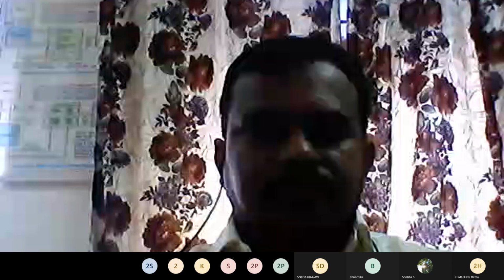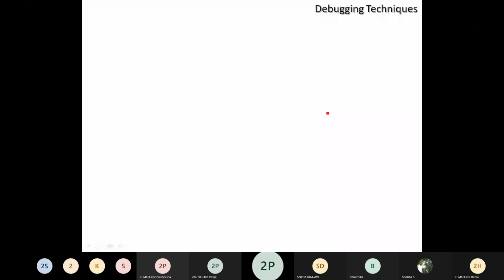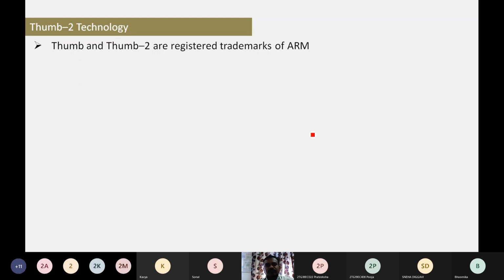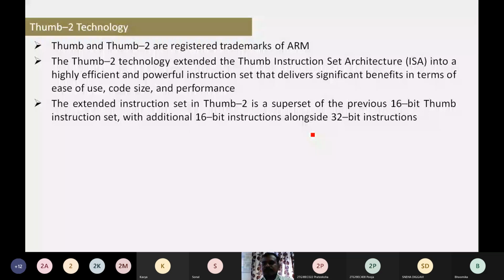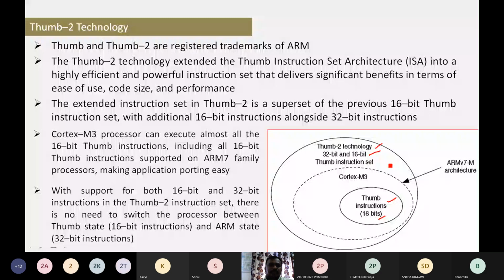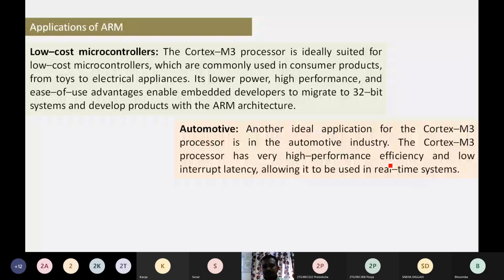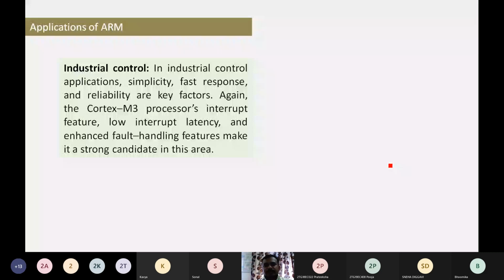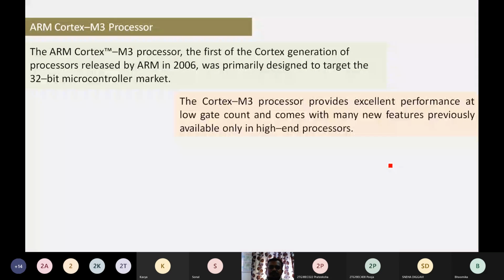Debugging Techniques, ARM Cortex M3